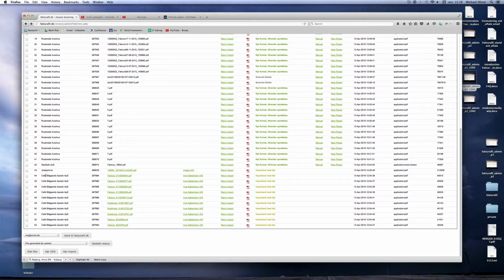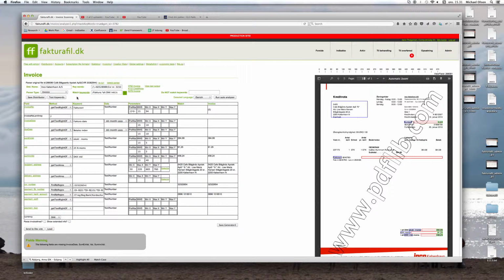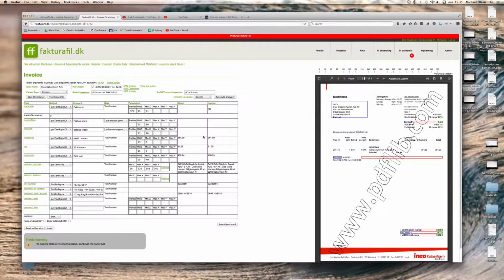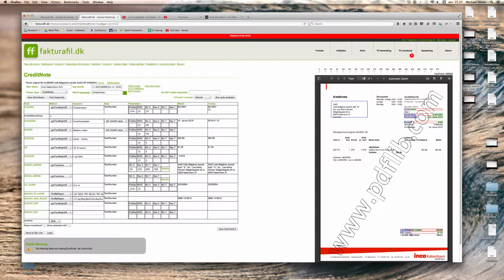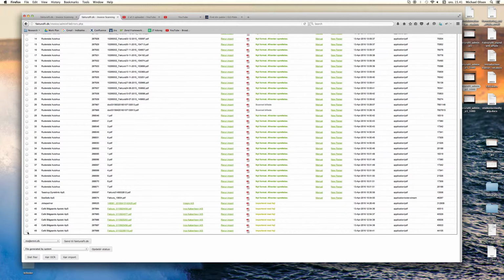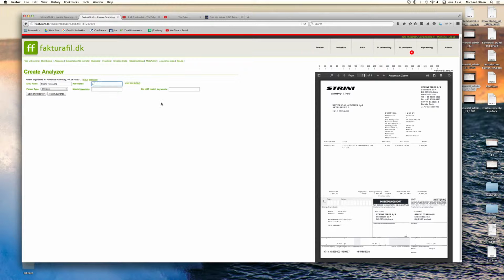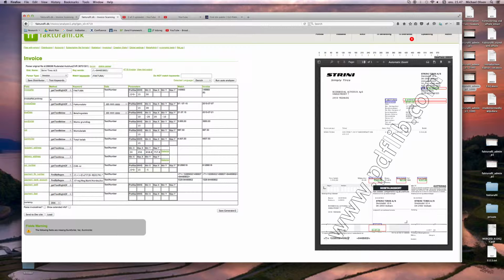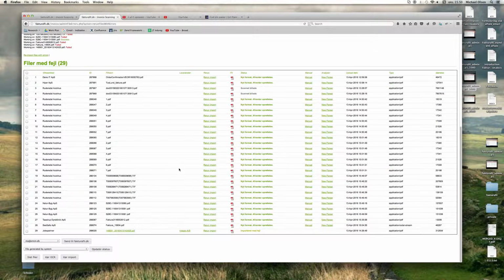intro admin 1080